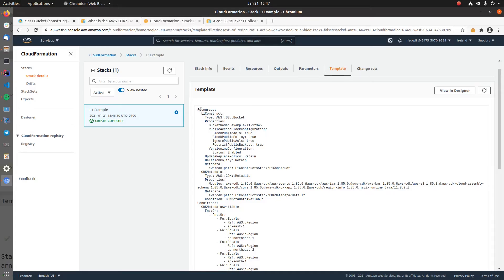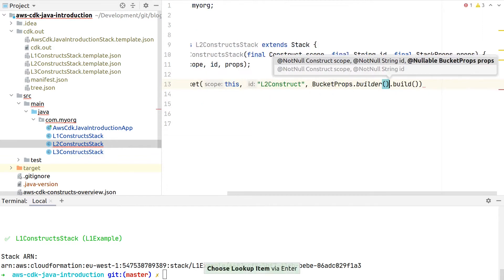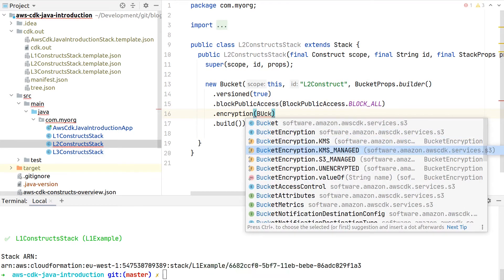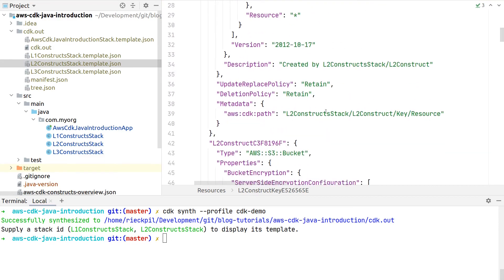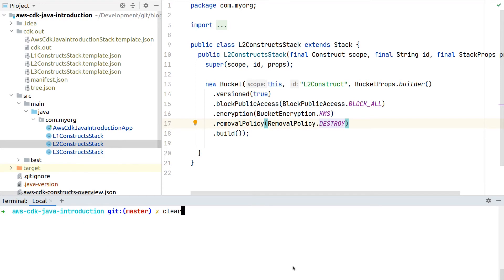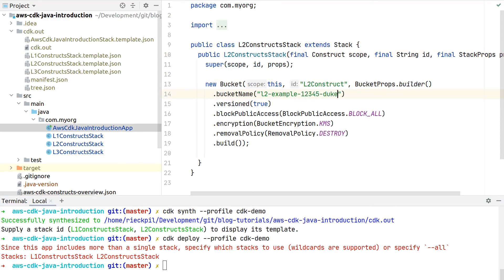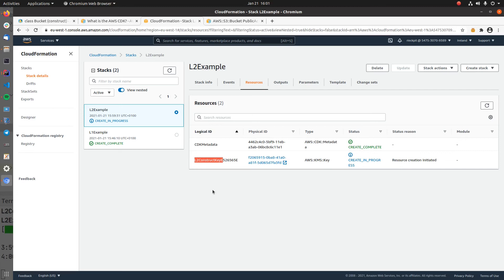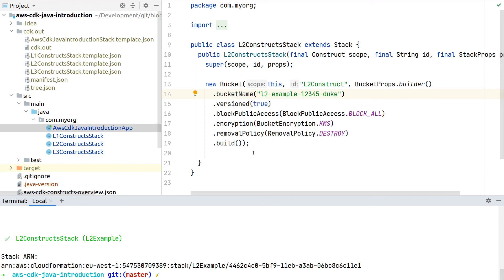Create and Deploy an AWS CDK Curated Construct (Level 2) Using Java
This is the fourth video of the AWS CDK (Cloud Development Kit) with Java series. We're covering the following topics:

• create an S3 Bucket using a Level 2 AWS CDK Construct
• explore the convenient defaults and helper methods
• compare the Level 2 Construct with the Level 1 Contstruct

AWS CDK Developer Guide

You can find the source code for this example on GitHub

» As part of the Stratospheric book (From Zero To Production with Spring Boot and AWS), we're using the AWS CDK to deploy a production-ready AWS infrastructure.